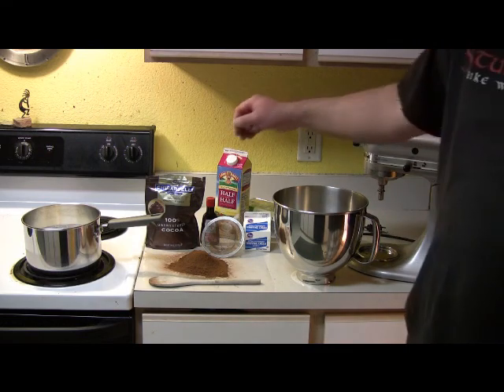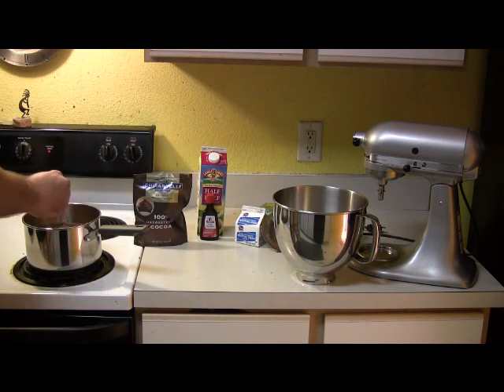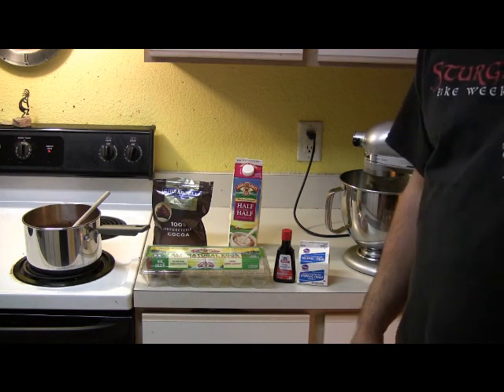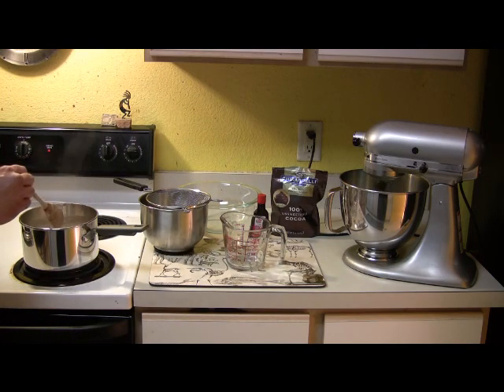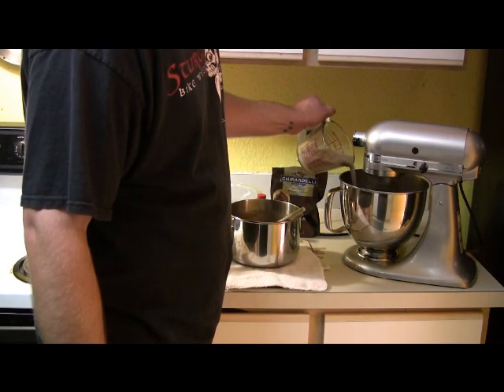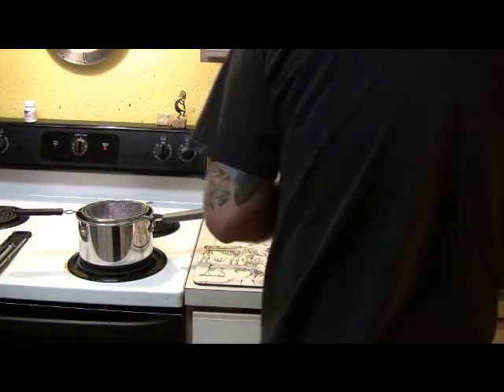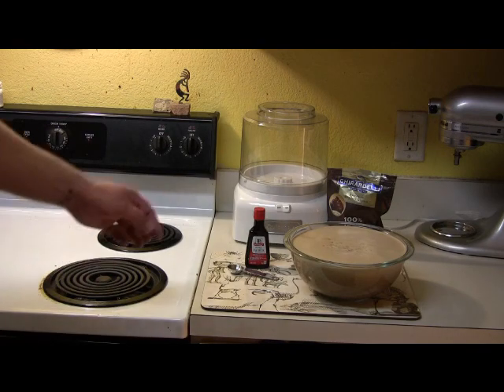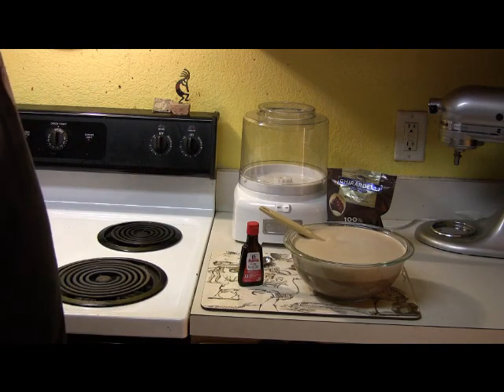Joe's Chocolate Ice Cream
Homemade Chocolate Ice Cream